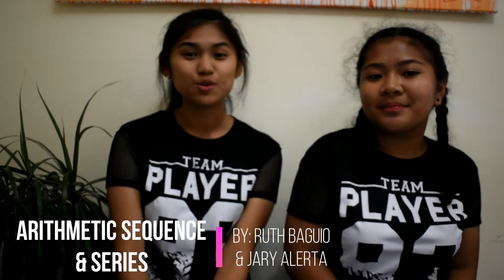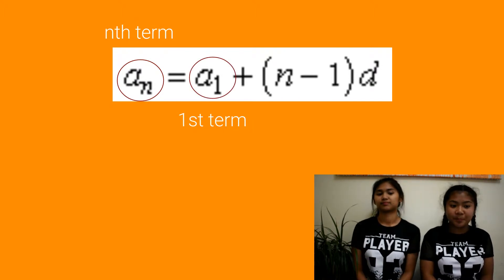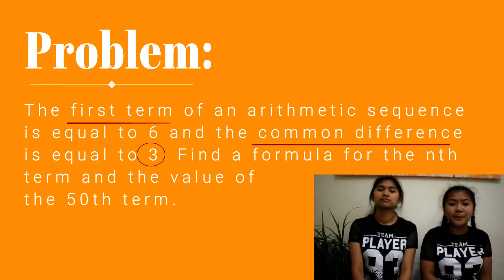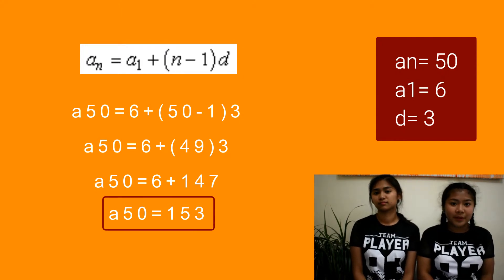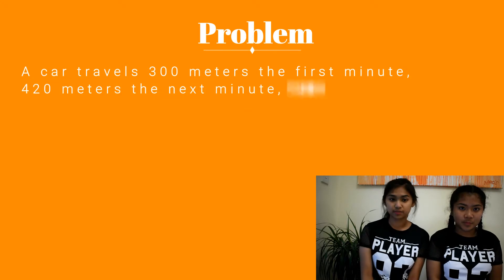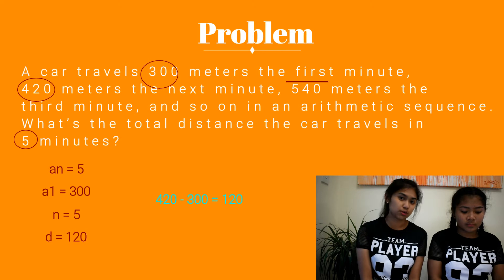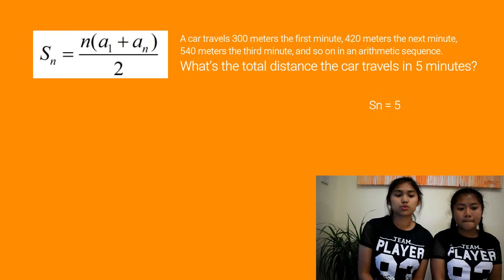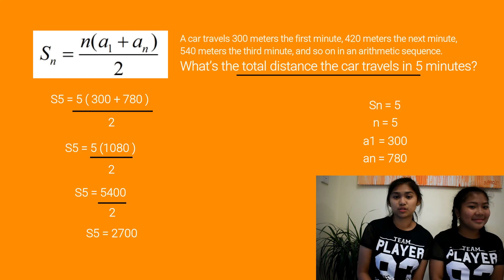Arithmetic Sequence & Series (Word Problems)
What is Arithmetic Sequence?
A sequence of numbers such that the difference between the consecutive terms is constant.
It is made by adding the same value each time.

What is arithmetic series?
It is the sum of the terms of an arithmetic sequence
It is denoted by Sn where n is the size of the series.